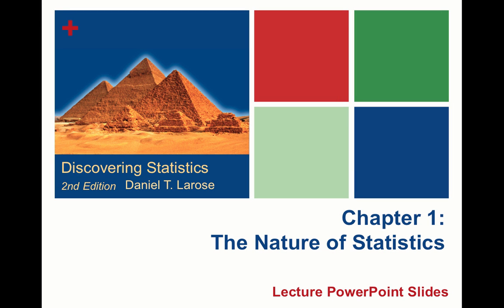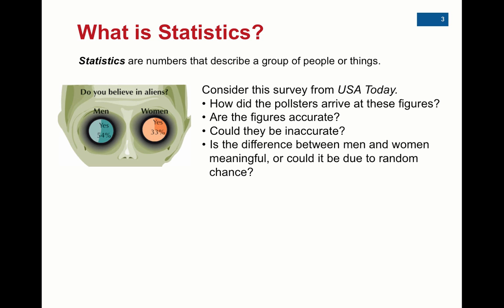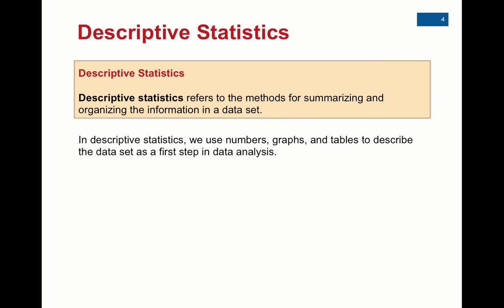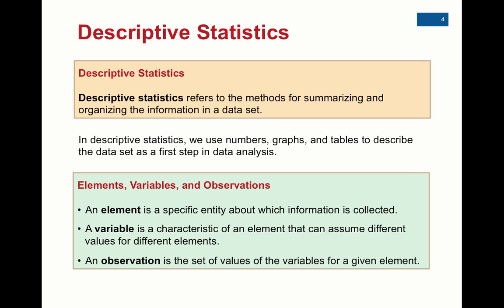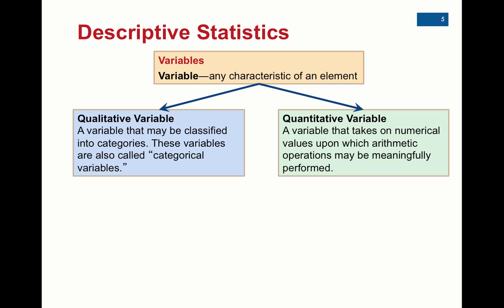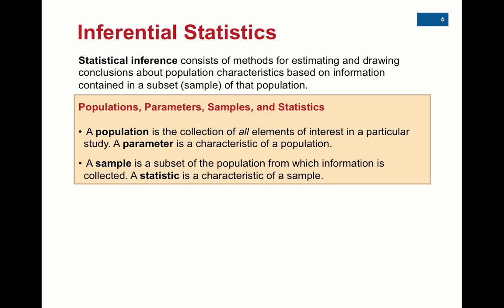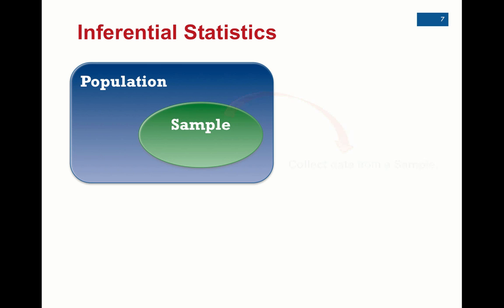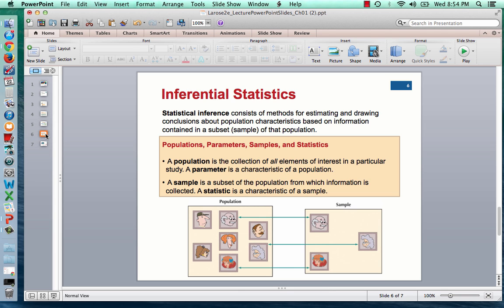1.2 Video Lecture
Table of Contents:

00:00 - Chapter 1:The Nature of Statistics
00:08 - 1.2: An Introduction to Statistics
00:53 -
03:02 -
05:15 -
07:43 -
09:20 -